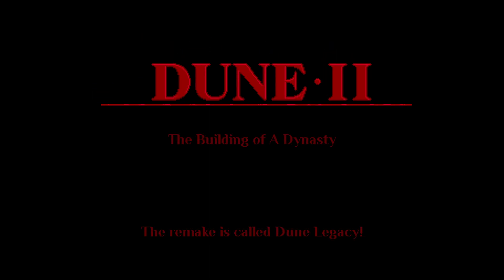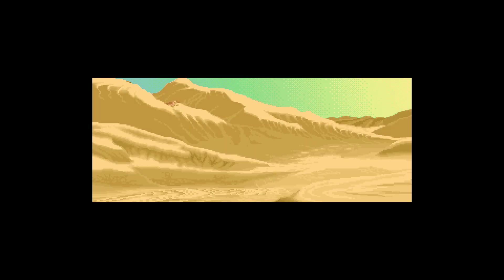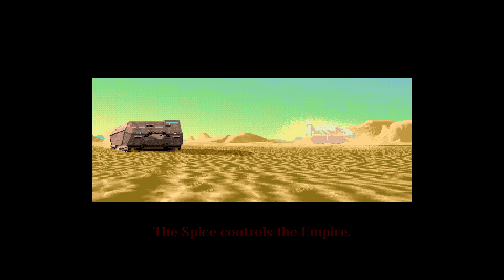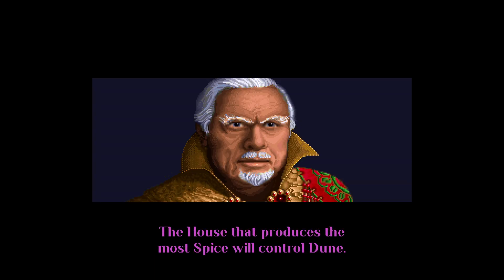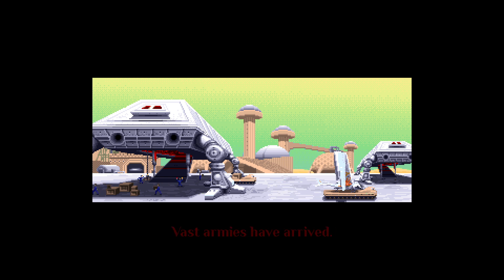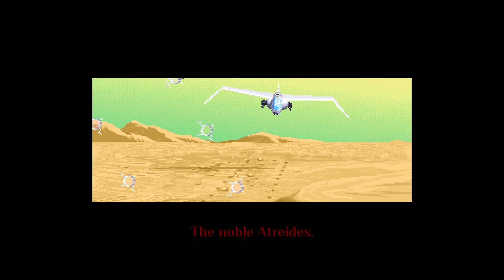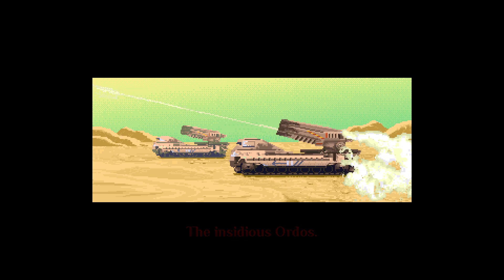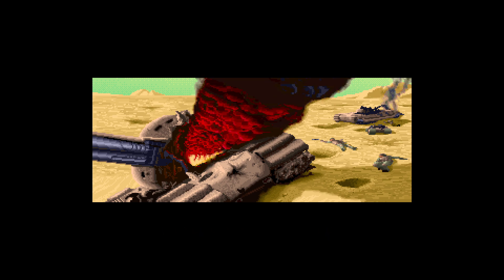Dune II: The Building of a Dynasty (Dune Legacy) Intro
Dune II: The Building of a Dynasty is a real-time strategy Dune video game developed by Westwood Studios and released by Virgin Games in December 1992. It is based upon David Lynch's 1984 film Dune, an adaptation of Frank Herbert's science fiction novel of the same name.